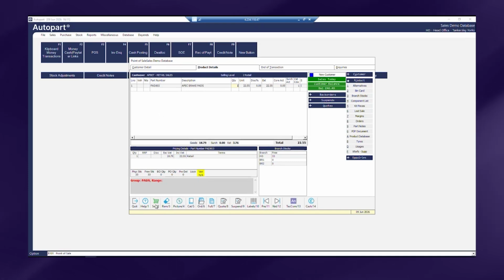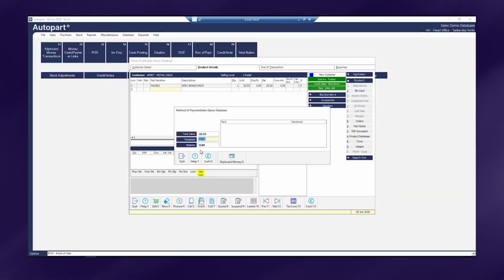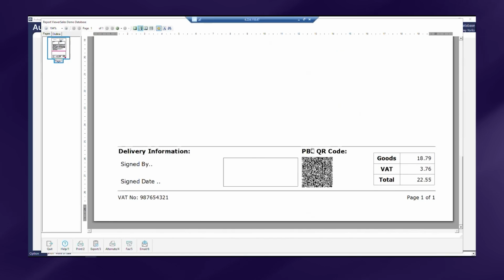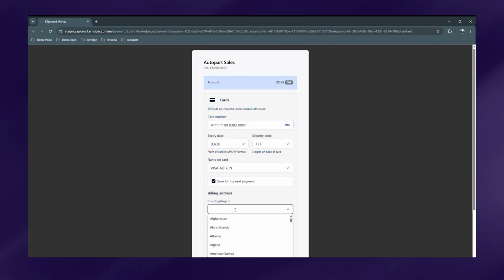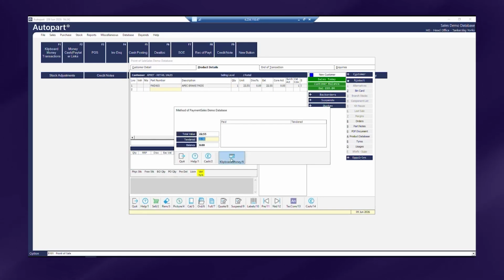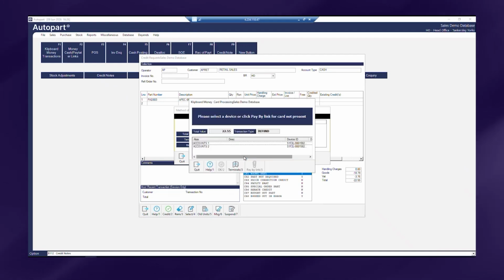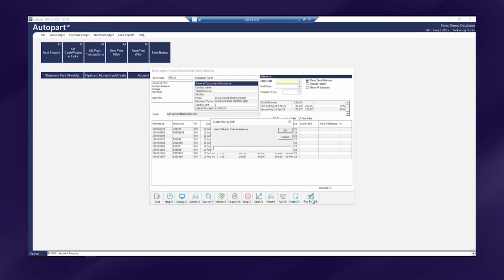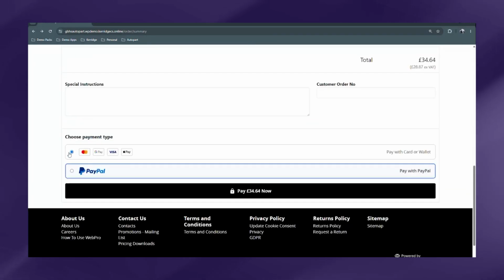Klipboard Money | Full Product Demo: Seamless Payments for Motor Factors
See how Klipboard Money transforms the way motor factors manage payments—directly inside Autopart.

This demo walks through the full feature set, showing how you can:

- Take payments faster with fully integrated workflows
- Reduce admin with automated reconciliation
- Improve cash flow with smarter payment options
- Give garages a smoother, more flexible way to pay

Built for the realities of a motor factor business, Klipboard Money helps you save time, reduce errors, and get cash in faster-without changing how your team works.